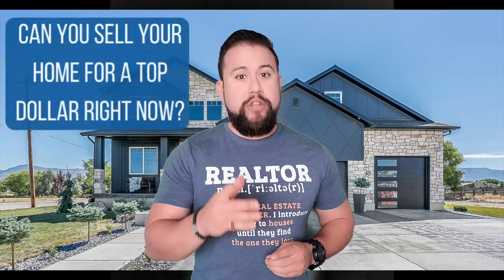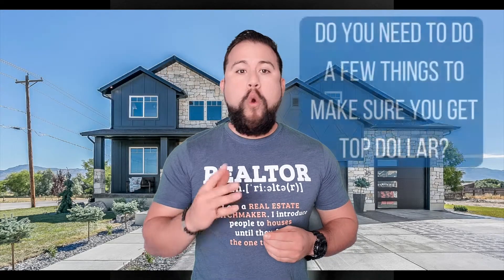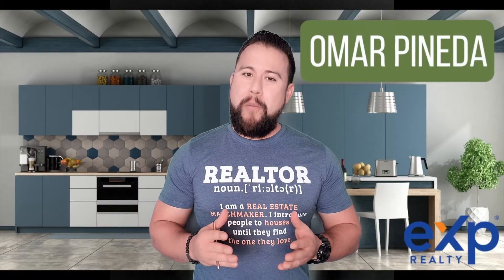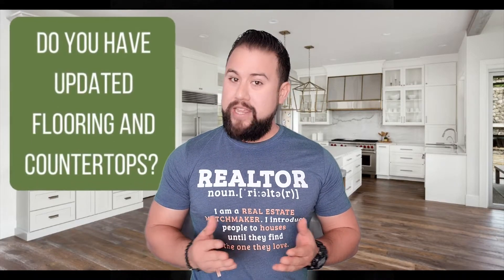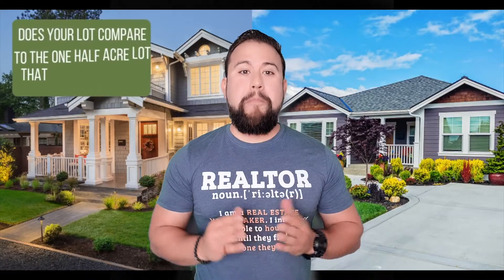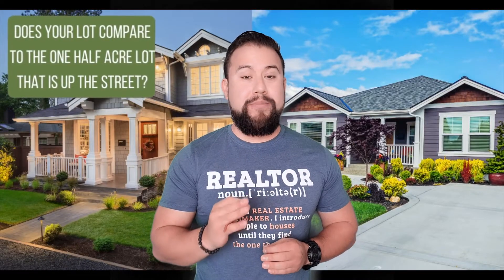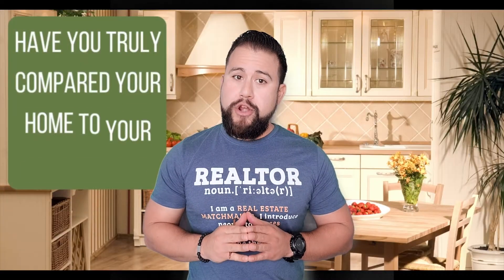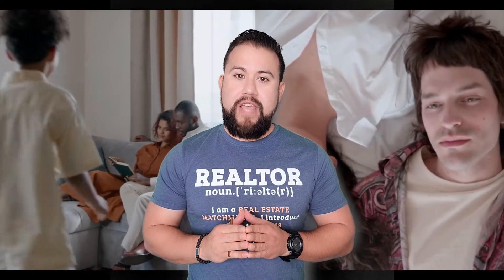Home Selling Masterclass: Maximize Your Home Sale With These Tips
Is your home ready to fetch top dollar in today's competitive market? In this episode, join me in a revealing quiz that will test your readiness to sell your home for the best possible price. We'll dive into the often-overlooked details that can make or break a sale.

Key Takeaways:
☑️ The Importance of Curb Appeal: Discover how first impressions, from landscaping to fresh paint, can significantly impact a buyer's interest.
☑️ The 3 D's – Declutter, Depersonalize, Deep Clean: Learn why these steps are critical in making your home appealing to a wide range of buyers.
☑️ Overcoming Emotional Attachment: Understand the necessity of objective comparison with competing properties to price and present your home effectively.

What This Means For You:
This quiz offers a practical way to assess your home’s readiness for the market. By understanding and implementing these key factors, you can increase the likelihood of a quick and profitable sale, ensuring you get the best return on your investment.

Part of the Series:
This is a segment of the ‘Home Selling Masterclass: Tips and Strategies’ series. Dive deeper into the series for more invaluable insights on selling your home with confidence and success.

Resources
👇 Schedule a Discovery Call with me